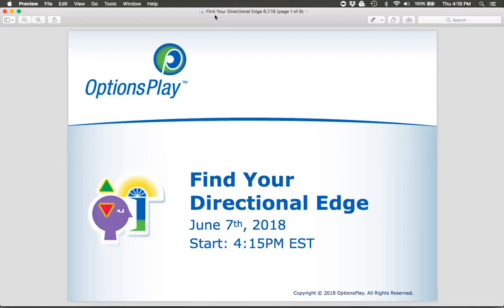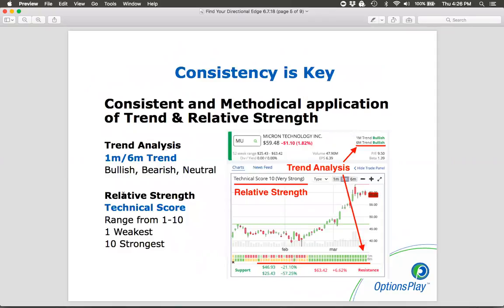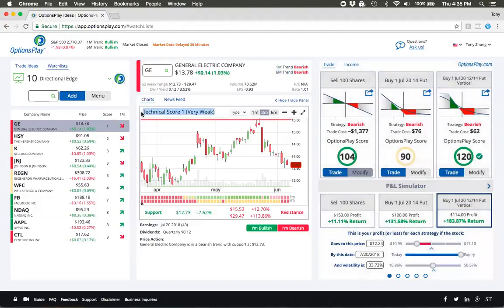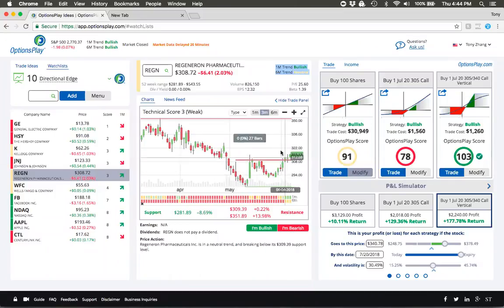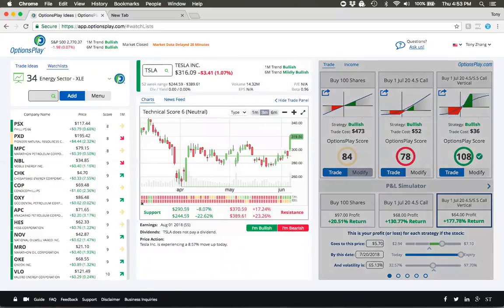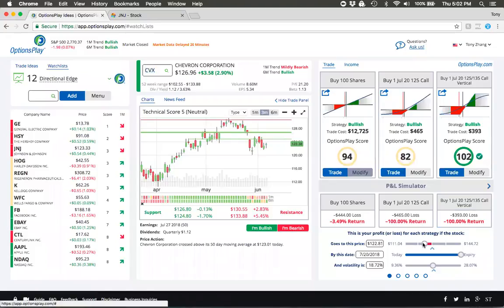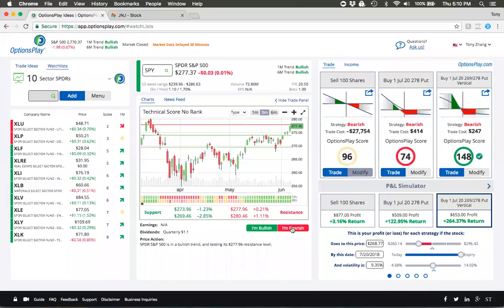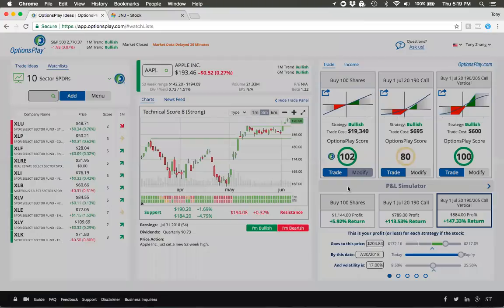Find Your Directional Edge and next OptionsPlay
Successful options trading requires a reliable reading of the stock's directional trend! Learn how to gain a directional edge using our proprietary technical indicators and leverage that into explosive option strategies and income opportunities. During this exclusive webinar, Tony Zhang, Chief Strategist will walk you through how innovations in technology make exploring, analyzing and trading easier than ever! A must watch for stocks and options traders!
Slides to Presentation @